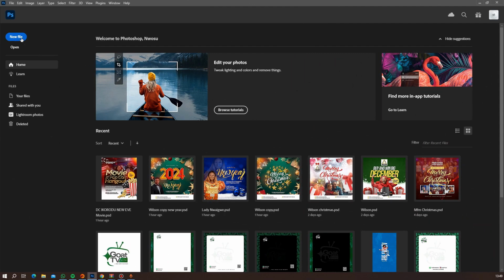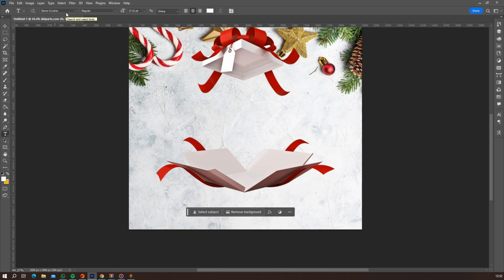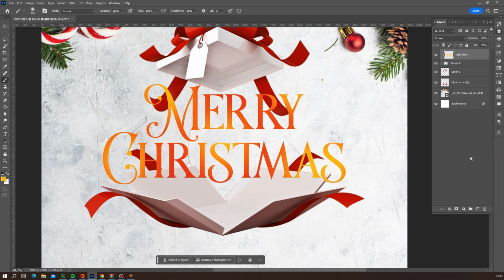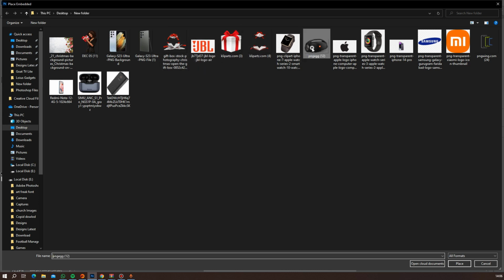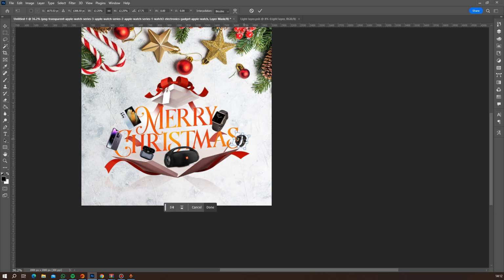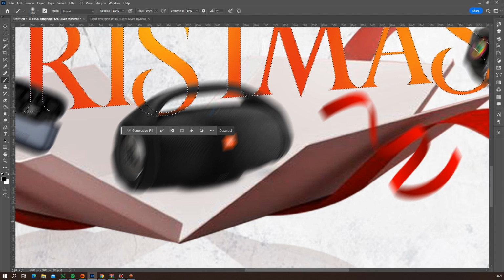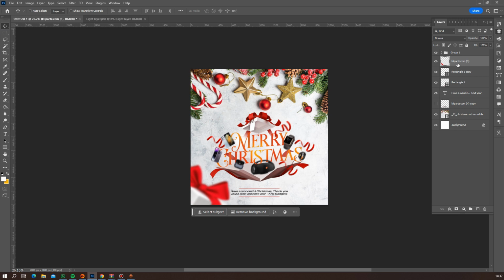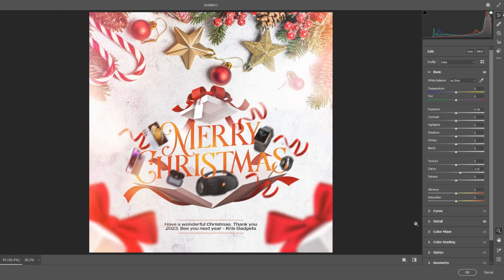Visual Communication in Flyer Designs II Photoshop Tutorial